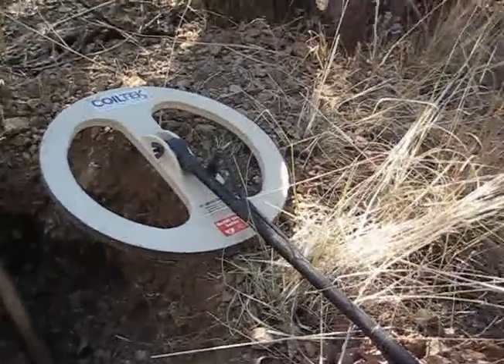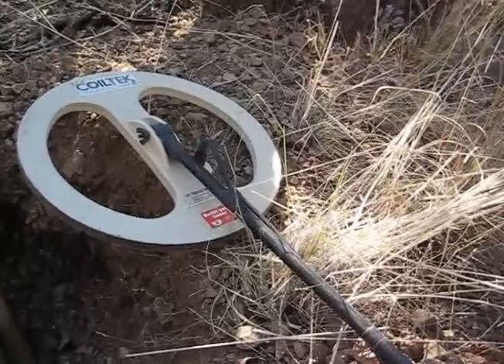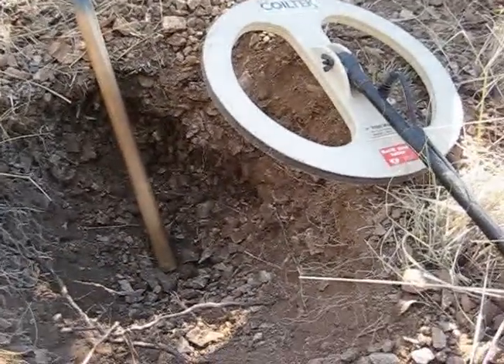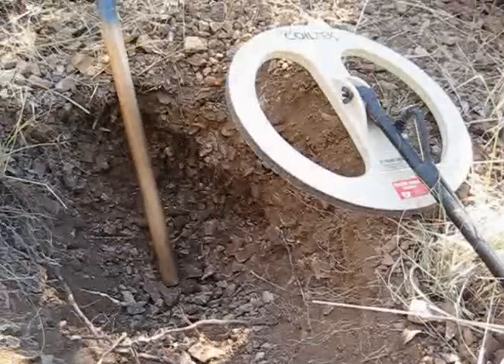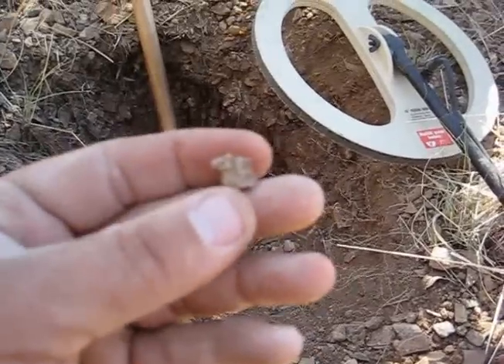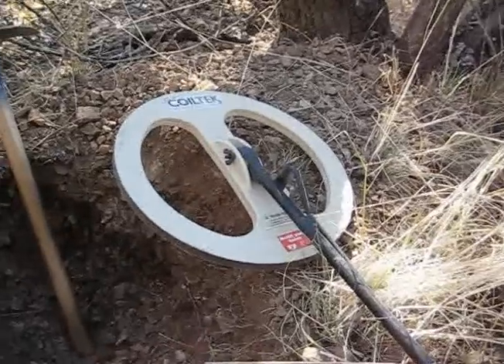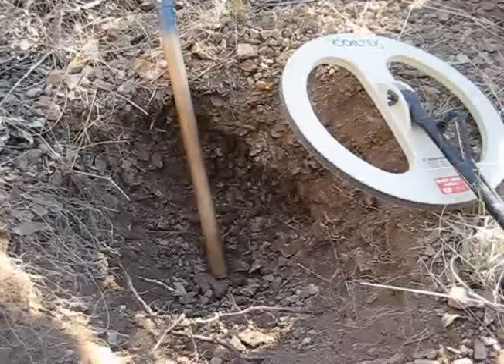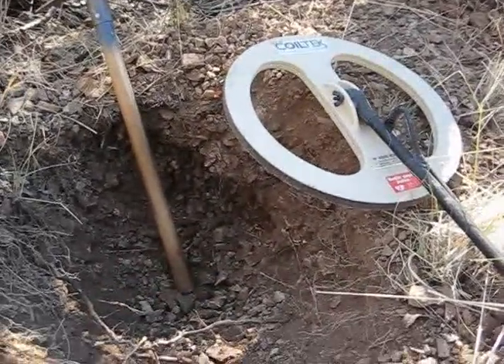GPX-4500 Finds Gold Nugget in Tailing Pile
Found this 2.3 Dwt Gold Nugget down over a foot with the Minelab GPX-4500 Metal Detector and new Coiltek 16-inch Goldstalker Mono Searchcoil in an old tailing pile.